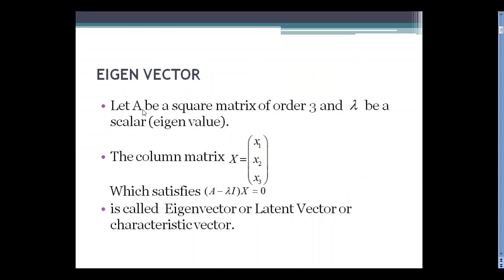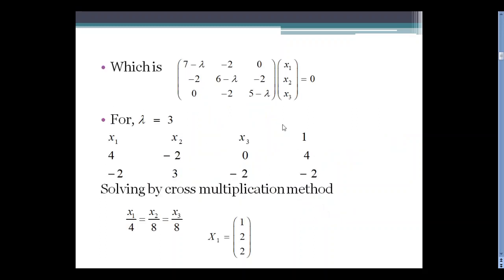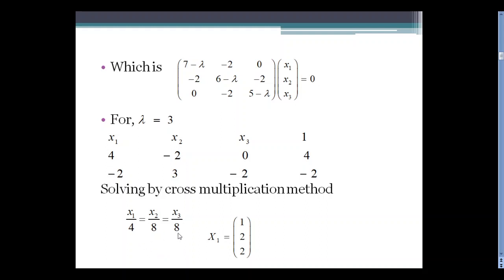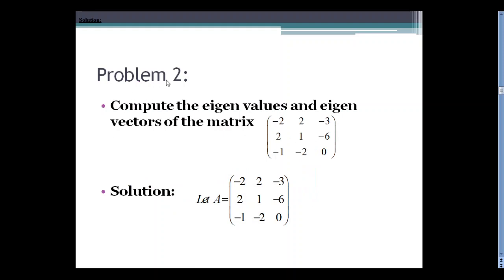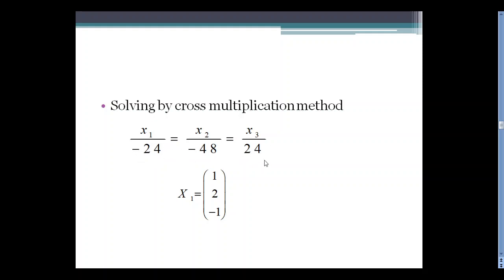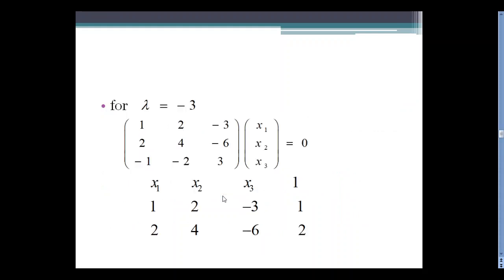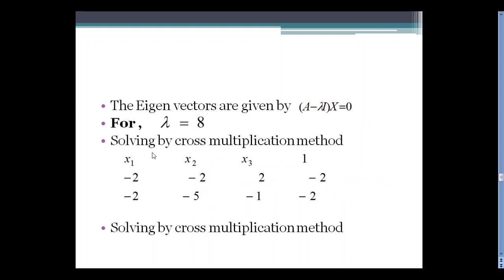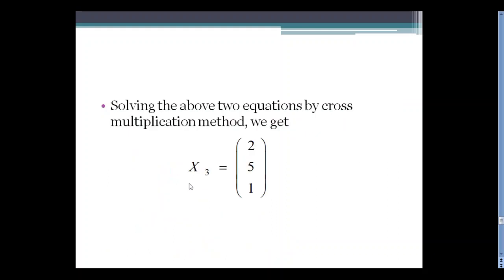Eigen values and Eigen vectors